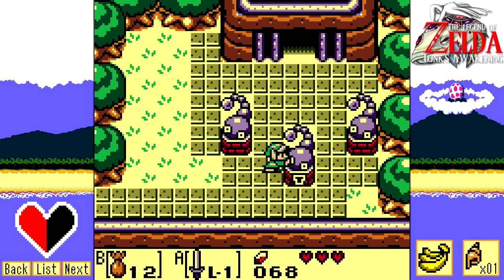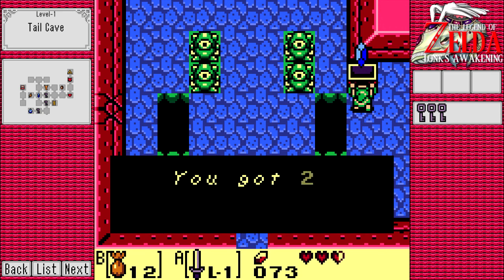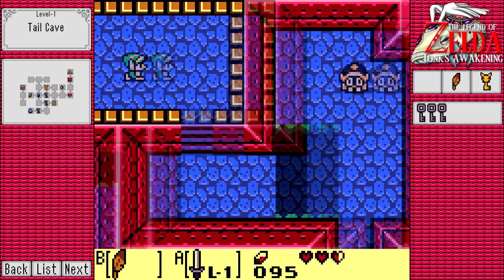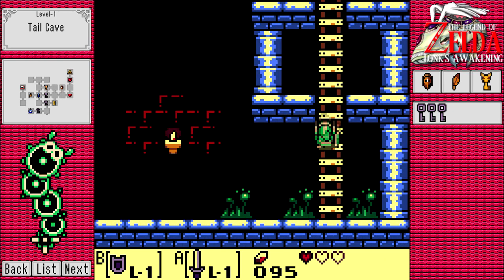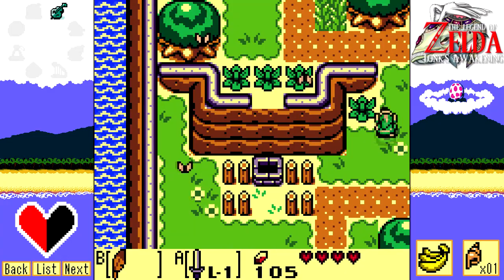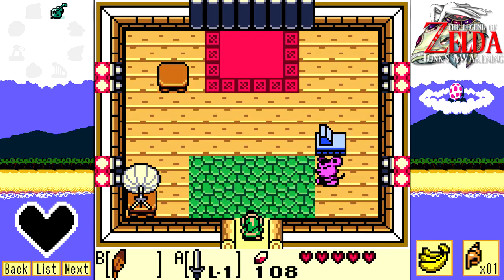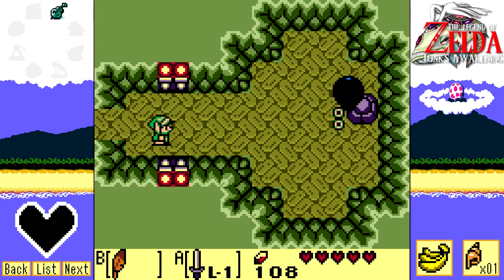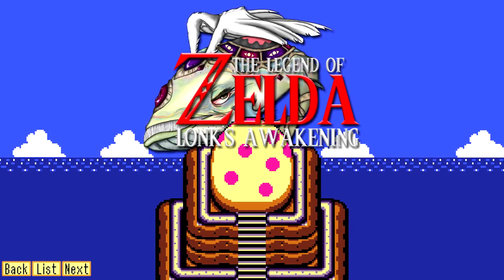Lonk's Awakening: Episode 2 - Riding The Coattail Cave Of Victory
Because Level 1s ain't nuttin' to Lonk.

Special thanks Kikannoh-yo who drew the picture of the Wind Fish I used in the logo, you can check her art out , so go throw some nice words at her! You can also throw some thanks at Bruce Juice, Drshnaps, Previous, and Ryan914 of The Spriter's Resource as well for ripping the sprites that I used in making the sidebars!

The closing song is a remix of the Mabe Village Theme from The Legend of Zelda: Link's Awakening Arrange Collection. I have no clue where you can buy it, but you should if you could. You can also purchase Link's Awakening on the 3DS eShop, so you should do that as well! Your videogames homework has been assigned.

If you are a twitter person, I have one of those things